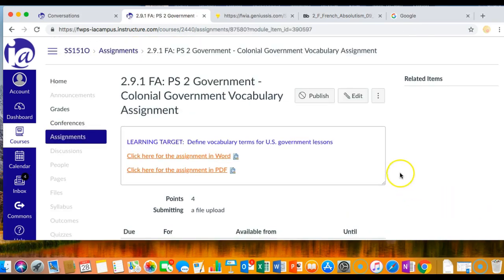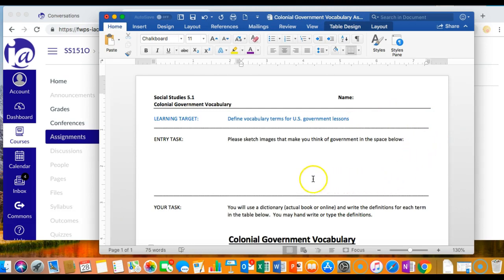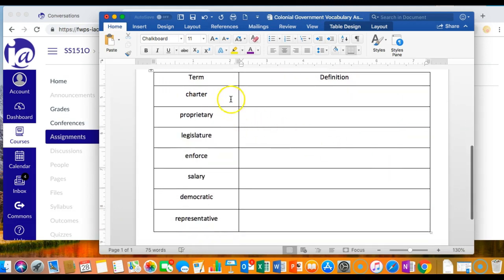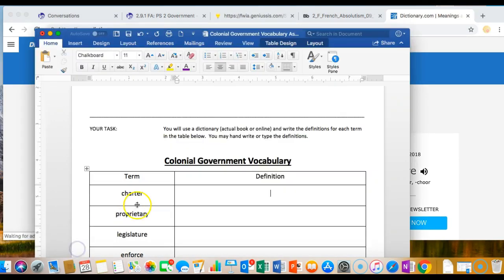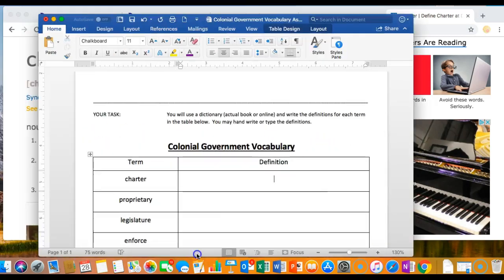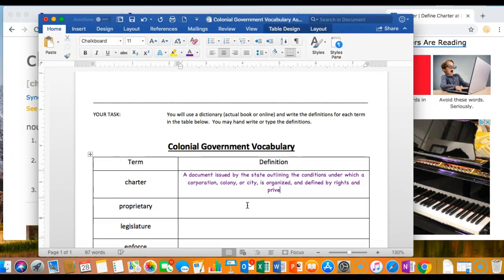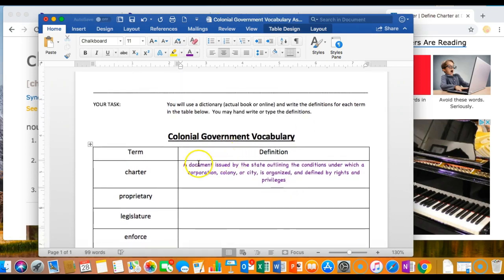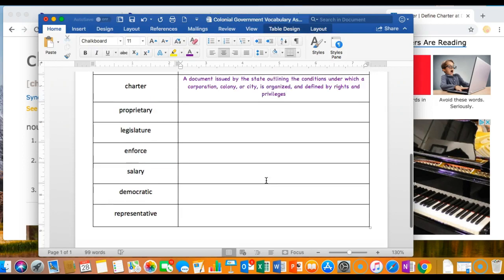Colonial Government Vocabulary Directions